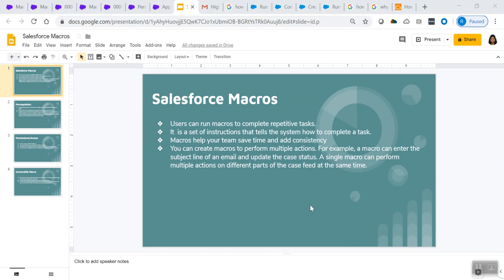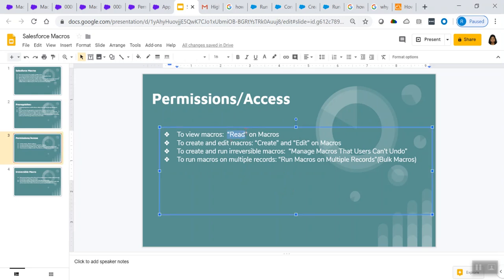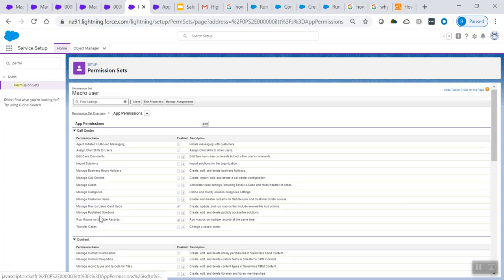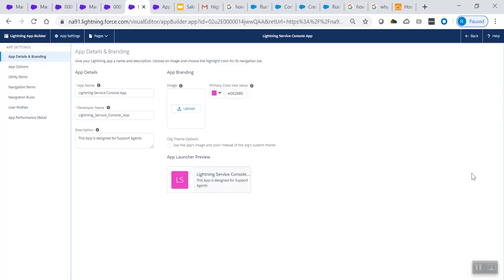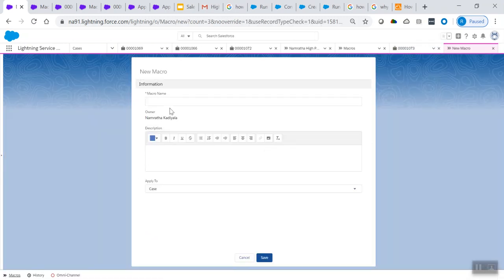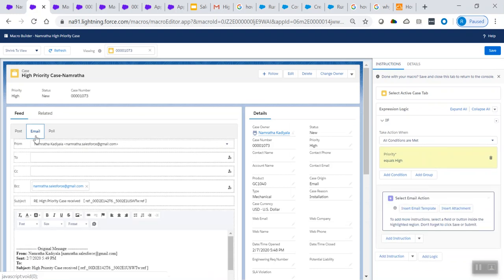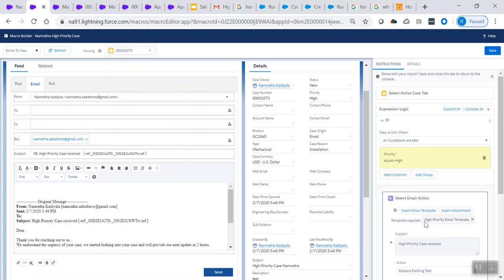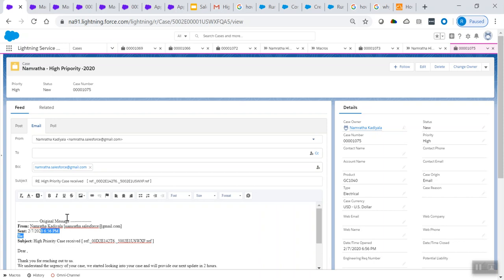Salesforce Macros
sfdconestop Macros are used to complete repetitive task like sending email, updating status etc, In this video we will see how we can create a macro and make use of this macro to complete those repetitive task.